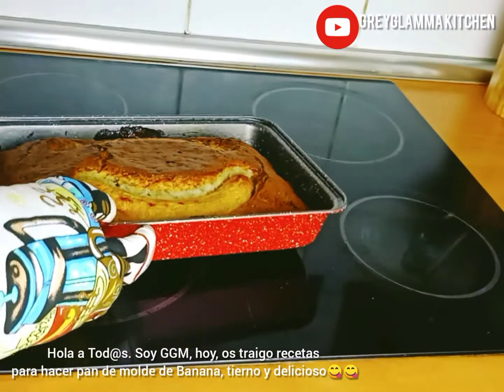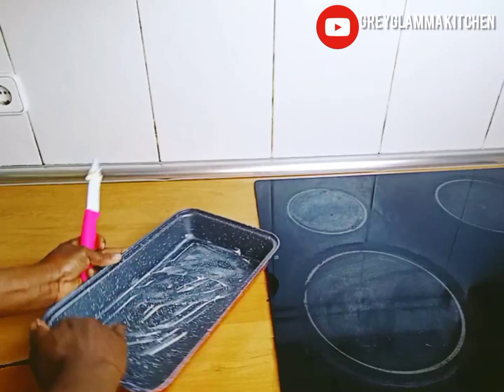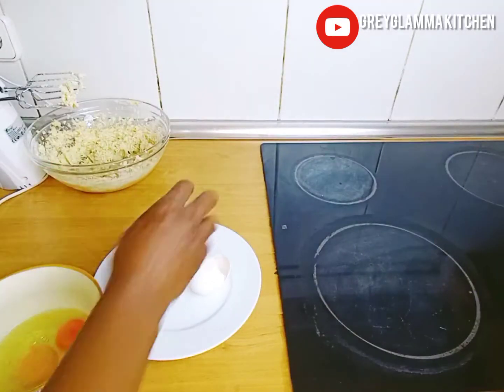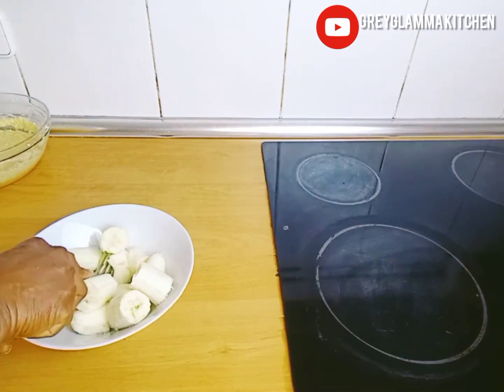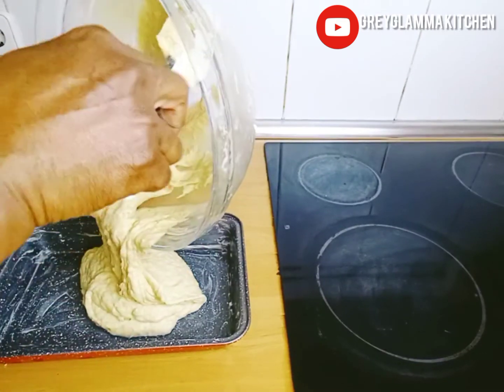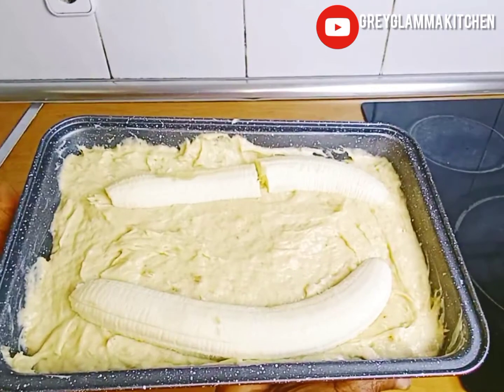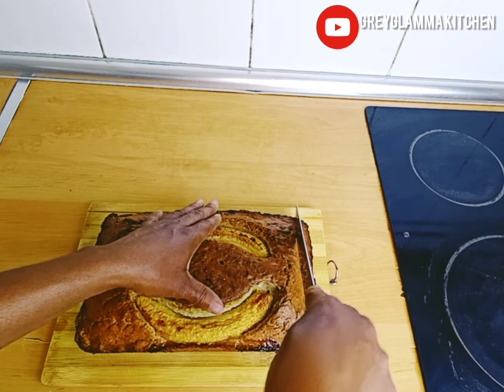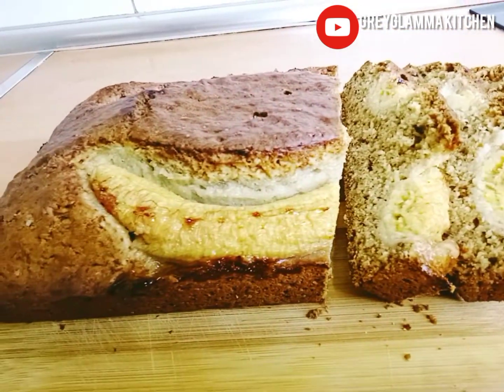MOIST BROWN BANANA BREAD-BBB/ BROWN BANANA BREAD/ BANANA PAN DE MOLDE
IT IS MOIST. IT IS DELICIOUS. IT IS BROWN BANANA BREAD. SO FRESH!!! WELLCOME AND WELCOME BACK, BEAUTIFUL PEOPLE. I BRING TO YOU TODAY RECIPE OF BROWN BANANA BREAD
BELOW ARE THE INGREDIENTS YOU WILL NEED TO MAKE THIS BREAD AT HOME

INGREDIENTS                                                                                        IN SPANISH
 375ML ALL PURPOSE FLOUR                                                            HARINA
1TBS BAKING SODA                                                                             CARBONATO DE SODIO
125G BUTTER                                                                                         MARGARINA
100ML BROWN SUGAR                                                                         AZUCAR MORENA
HALF TSP SALT                                                                                       SAL
3 EGGS                                                                                                       HUEVOS
3 BANANAS                                                                                               BANANAS

NOTES:
PREHEAT THE OVEN AT 150 DEGREES CENTIGRADE
OIL OR BUTTER THE PAN/MOLD
MIX THE FLOUR, BAKING SODA AND SALT IN A BOWL.
MIX THE BUTTER AND SUGAR, BEAT THE EGG AND ADD TO THE MIXTURE
MASH THE BANANAS, ADD TO THE BUTTER, SUGAR AND EGG MIXTURE.
ADD THE MIX TO THE FLOUR AND GIVE IT A TURN. BE CAREFUL NOT TO OVERDO IT.
NOW POUR INTO THE OVEN PAN AND PLACE IN THE OVEN FOR 30 MINUTES AT 150*
USE A SKEWER OR TOOTHPICK TO TEST, IF IT COMES OUT CLEAN, YOUR BBB IS READY

COLLABORATION
PRODUCT ENDORSEMENT

00:00 INTRODUCTION
00:50 MIX THE INGREDIENTS
02:15 POUR MIXTURE INTO THE OVEN PAN
03:02 PUT IN THE OVEN
03:33 YOUR BROWN BANANA BREAD IS READY